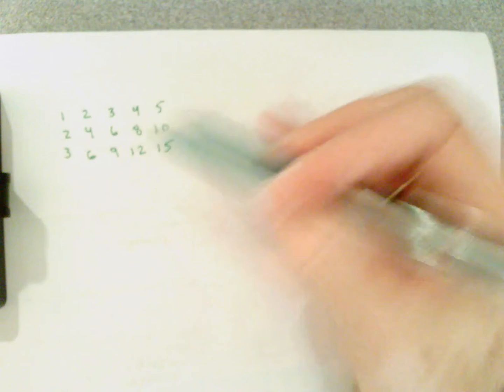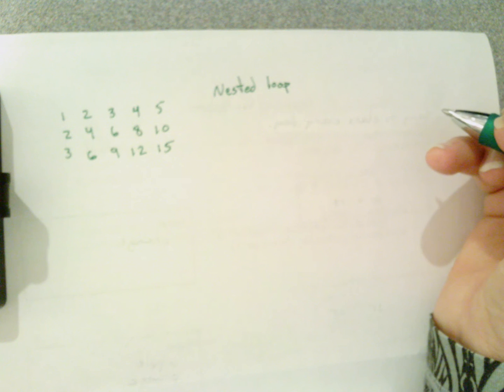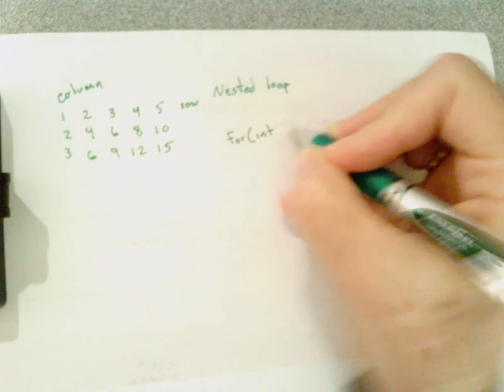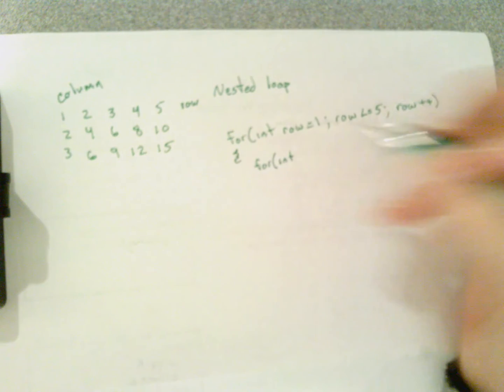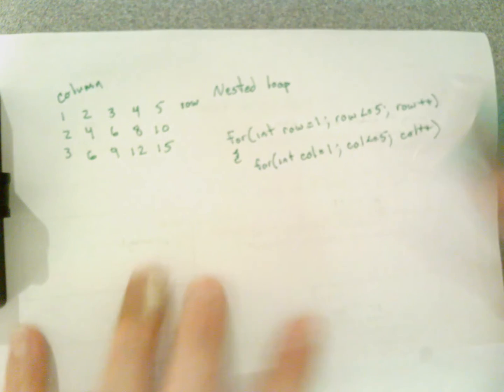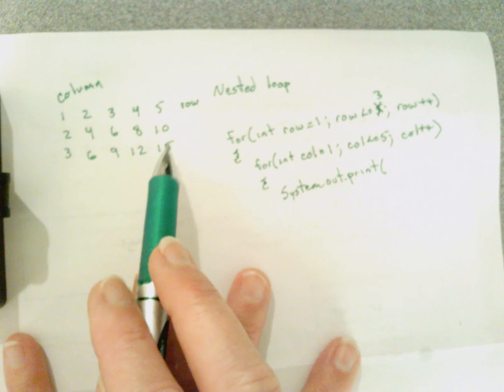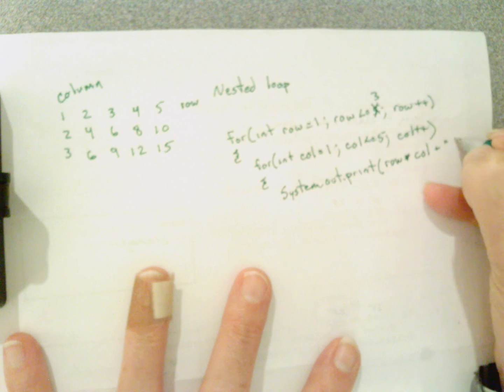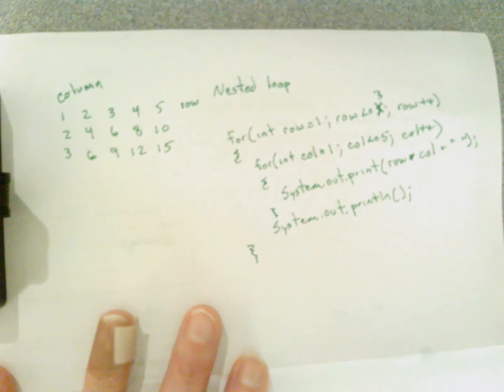Printing a Table in Java Using Nested Loops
Use nested loops to print a table of values